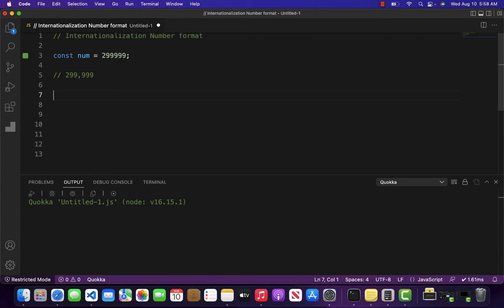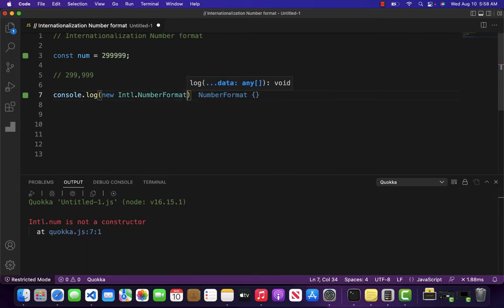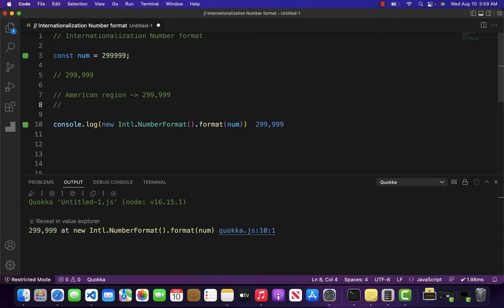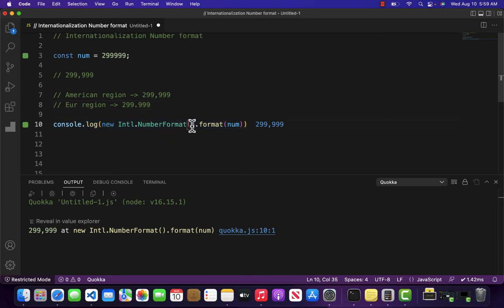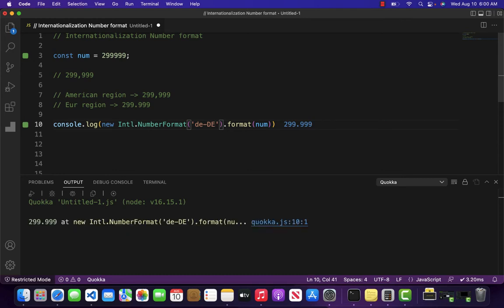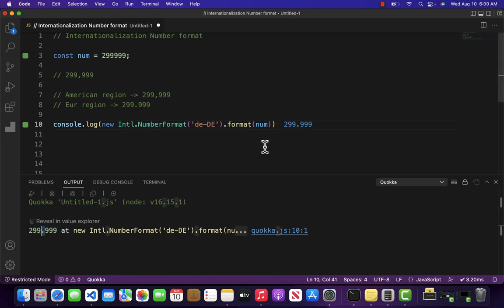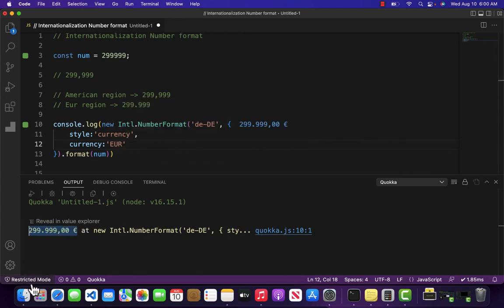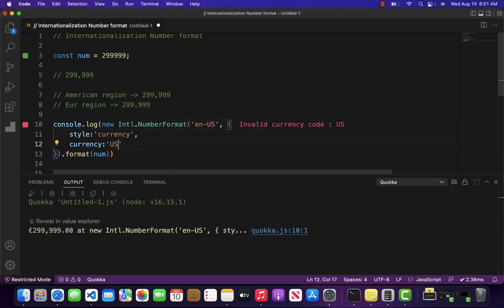Master number formatting using Intl.NumberFormat()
In this video we will learn that how to format the numbers with respect to the regions like American, or European region etc and we will further explore that how can we add the currency symbols inside our number along with formatting.